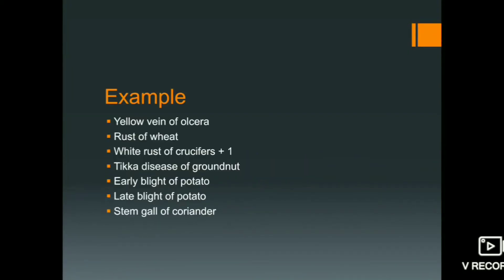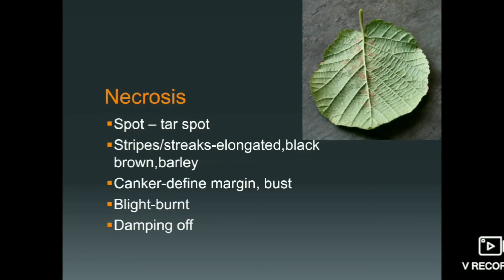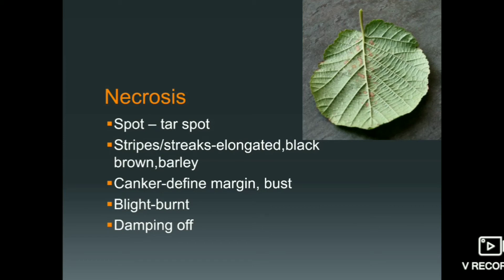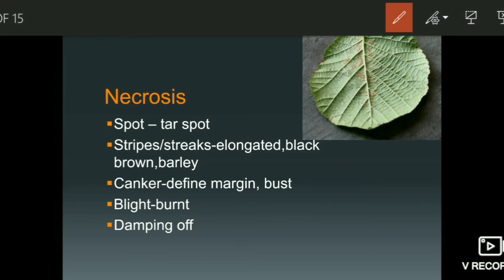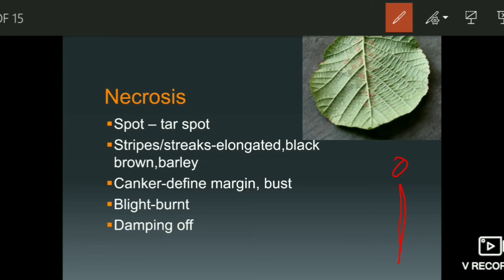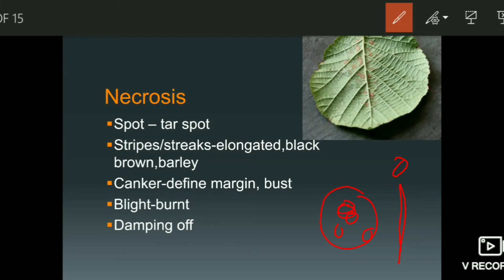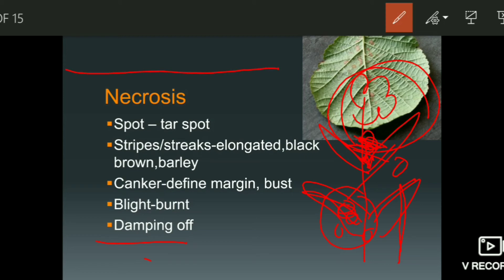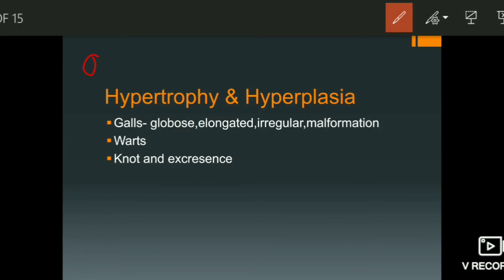Plant pathology | PART -2 | Hyperplasia,Hypertrophy,Necrosis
In this video lecture we discussed about plant disease symptoms and important terms
 -hypertrophy
     -leave girl
     -floral abnormality
      - sandal spike
-hyperplasia
     -galls
      -wart Disease of potatoes
        -knot
-necrosis
    -spots
    - strips
     -canker
we also discussed the diseases that are frequently asked in UPSC CSE botany optional.